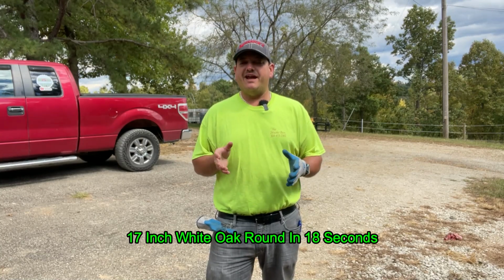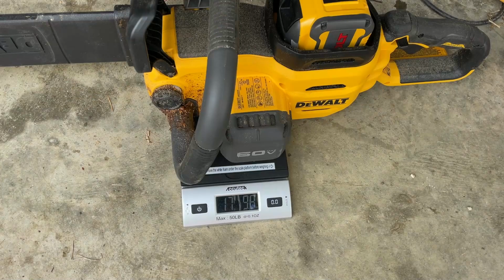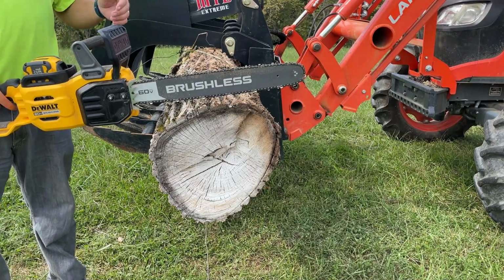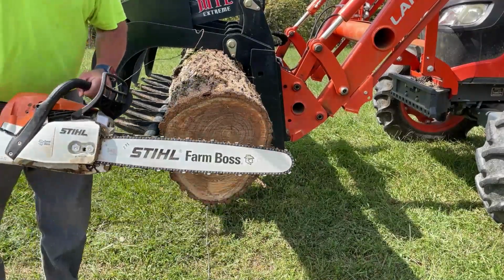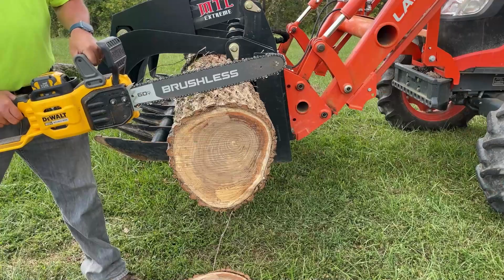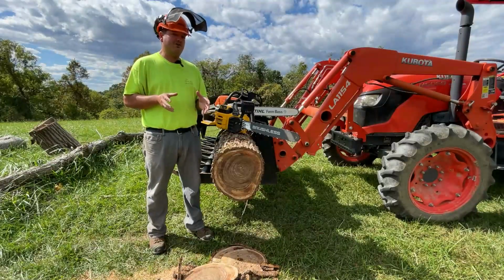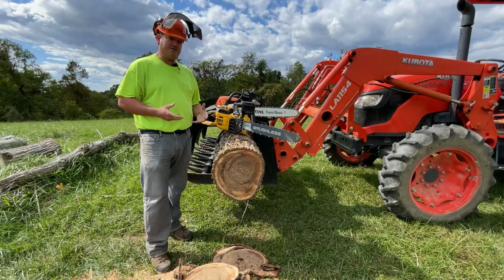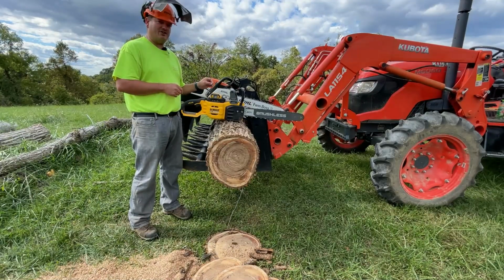DeWalt 60V 20 Inch Battery Chainsaw Vs Stihl Farm Boss (MS271) 50cc Gas Chainsaw! #239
Hey everyone, in this video we are taking a look at the DeWalt 60v 20inch battery chainsaw vs the Stihl Farm Boss MS271 gas chainsaw. I am going to do some timed cuts to see which one is faster and also give my thoughts on the power and torque. This is going to be a good comparison as both saws weigh almost the same and have the same bar length. DeWalt makes their claims against a 50cc gas and I put it to the test to see if they hold true.

Equipment List
EastonMade 9-16 Commercial Wood Splitter
EastonMade STK24 Firewood Conveyor
Kubota M6060
Echo CS-590 Timberwolf
Echo CS-346
Echo CS-7310P
Stihl MS500i
Stihl MS271
Stihl MS170
Dewalt 20Max Grease Gun
MTL Grapple
Enorossi Caddy 8 V-Rake
Massey Ferguson Heston 1838 Small Square Baler
Kuhns MFG AF4 Bale Accumulator
Kuhns MFG EGF8 Bale Grapple
County Line Post Hole Auger